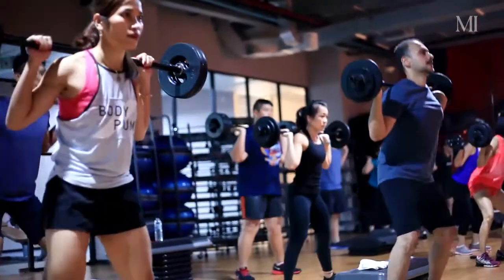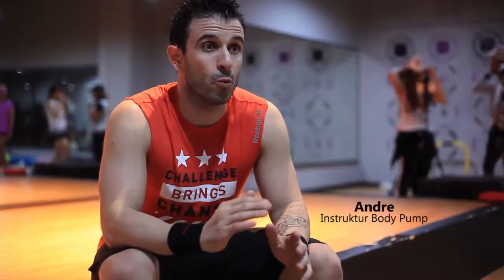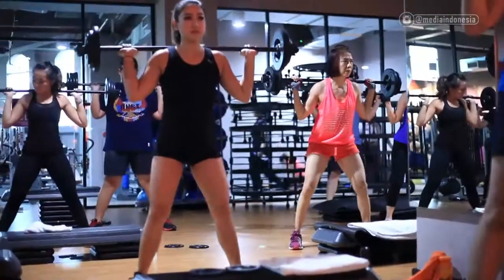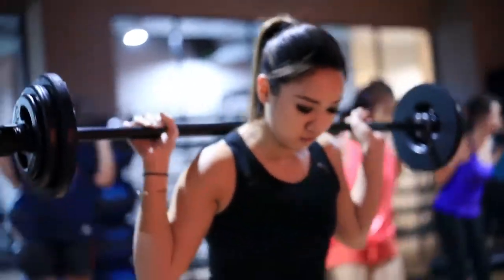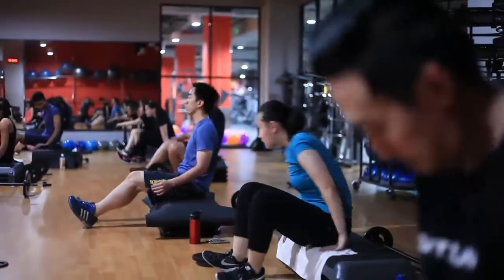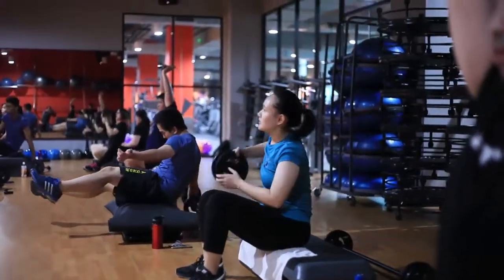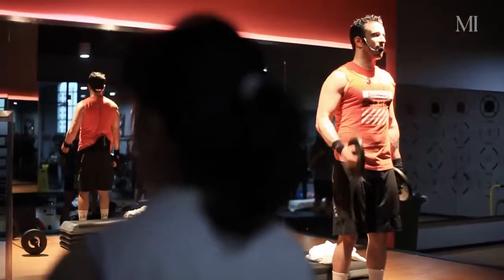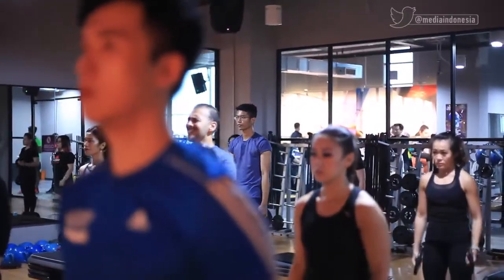Body Pump: Angkat Beban Sambil Beraerobik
KURSI untuk latihan angkat beban (bench press) lengkap dengan beban seberat enam kilogram sudah berada tepat di depan Junius. Tidak hanya itu, ia juga sudah menyiapkan satu set beban lain dengan berat masing-masing lima kilogram.
Meski begitu Junius bukan seperti orang yang umumnya sedang berlatih angkat beban. Ia tidak berlatih sendiri melainkan bersama dengan banyak orang lainnya dalam sebuah kelas. Mereka semua juga dilengkapi dengan peralatan yang sama.
Begitu musik hiphop berdentum, mereka memulai latihan dengan gerakan-gerakan aerobik dan kardio. Barulah setelah sekitar lima menit berjalan, Junius dan rekan-rekannya menggunakan beban sebagai latihan. Meski begitu gerakan aerobik tidak berhenti. Maka ada gerakan-gerakan mengangkat beban sambil melakukan  squat  dan dengan posisi kuda-kuda.
"Baru terasanya memang setelah 10 menitan kelas berlangsung. Nah setelah itu sampai 40 menit kedepan, baru deh kita dipaksa untuk terus bergerak dan mengangkat beban yang sudah ditentukan masing-masing," tutur Junius ketika dijumpai di Celebrity Fitness Mall Artha Gading, Jakarta, Selasa (5/9). Kelas yang diikutinya ini bernama Body Pump.
Instruktur kelas tersebut, Andre menjelaskan bahwa Body Pump memang menggabungkan latihan angkat beban dan aerobik. Konsep ini dimunculkan dengan tujuan pembentukan otot tubuh dan melatih stamina. Pasalnya, setiap member dipaksa untuk terus bergerak sembari melakukan gerakan angkat beban.
"Kita gabungkan kelas aerobik dan angkat beban. Jadi seperti melakukan bench press, tapi sambil melakukan gerakan squat dan posisi kuda-kuda. Tentu hasilnya sangat maksimal untuk setiap tubuh yang melakukannya," papar pria asal Brasil itu.